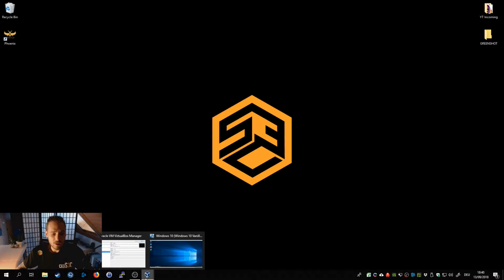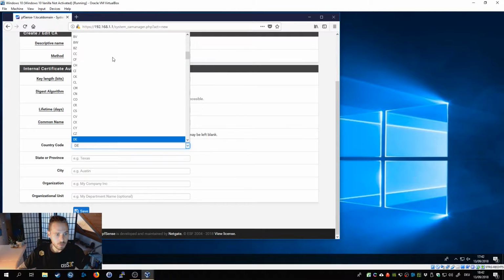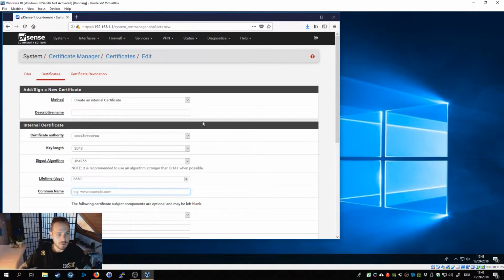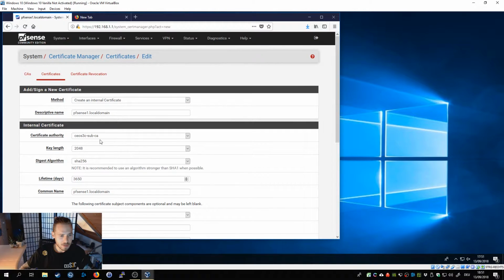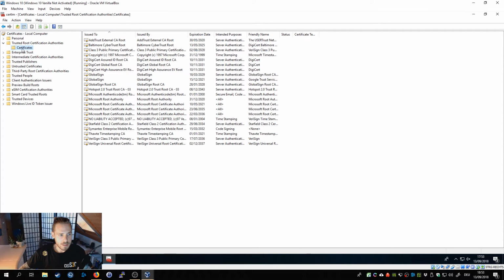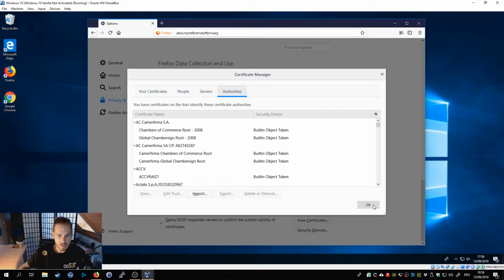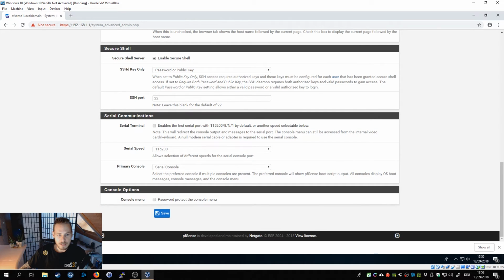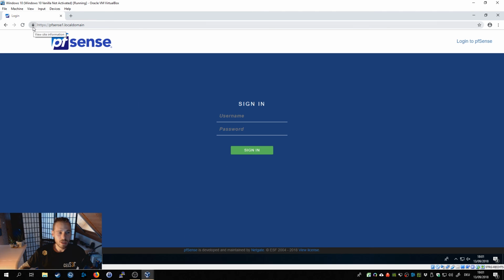Enable SSL for pfSense 2.4 - Quick & Easy!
Learn how to enable SSL for pfSense 2.4.4. I show you how to establish a secure HTTPS connection to your pfSense Firewall Step-by-Step!

⮘-=[Support Me]=-⮚

⮘-=[Social]=-⮚